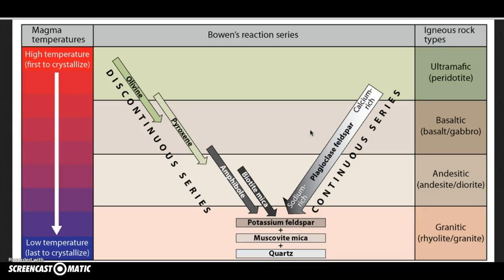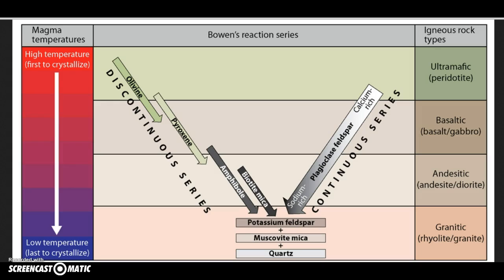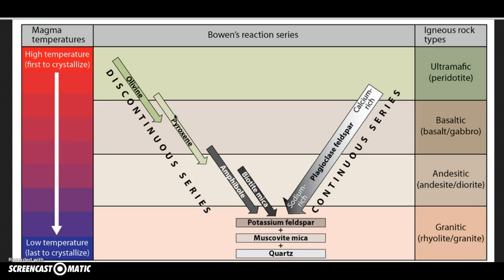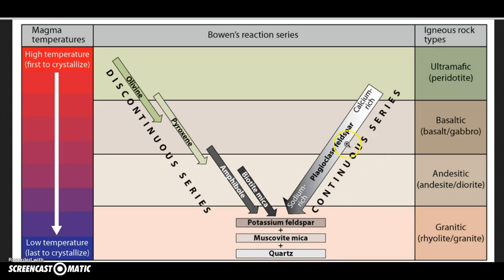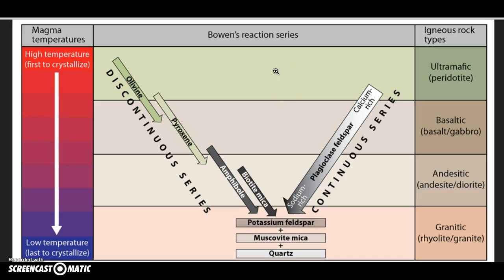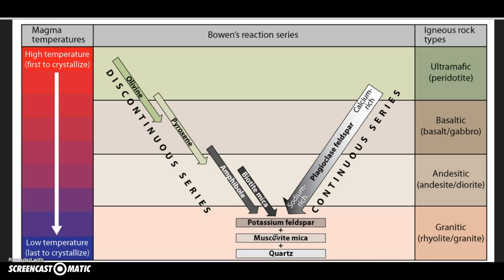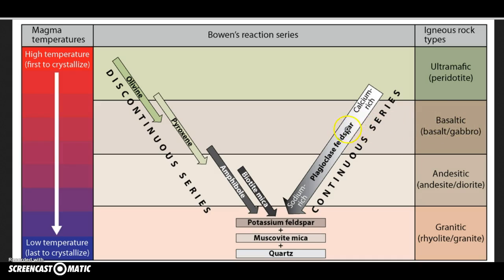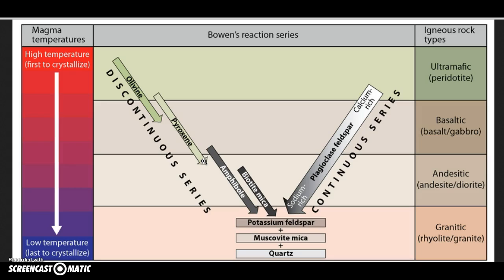Bowen's Reaction Series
This screencast reviews what Bowen's Reaction Series is, how we can use it to understand which minerals are forming under which conditions (temperature, pressure) and which minerals we can expect to find in the different types of igneous rocks.